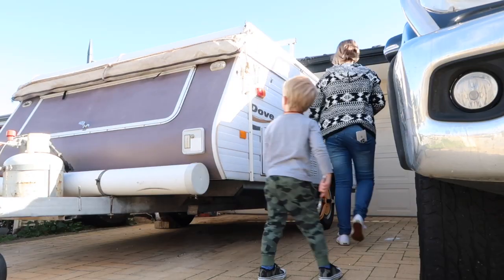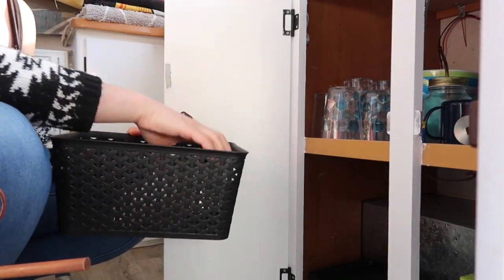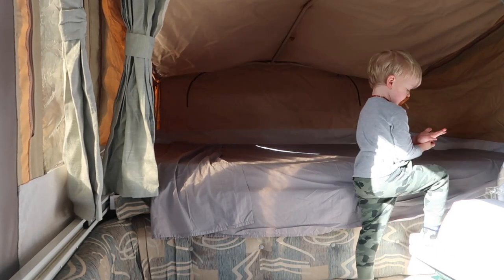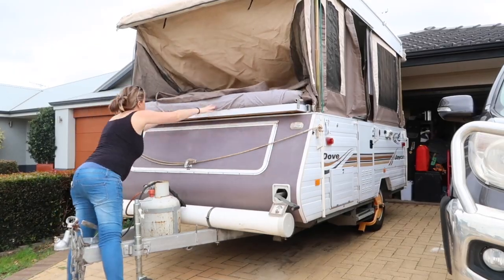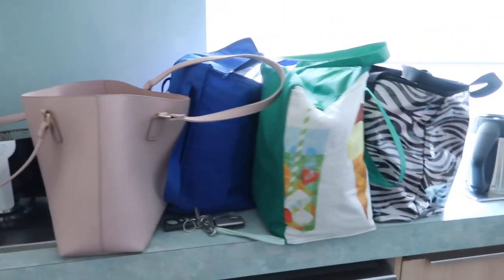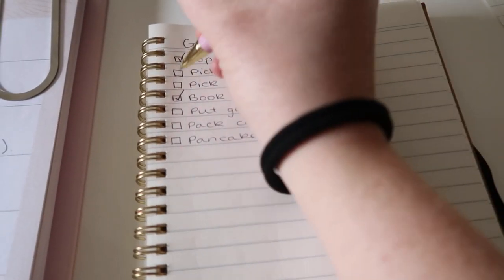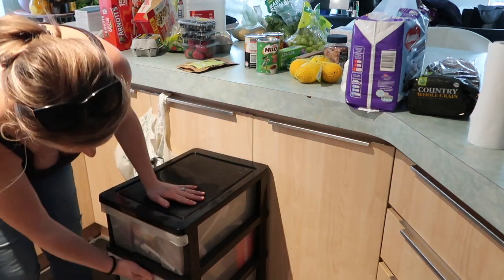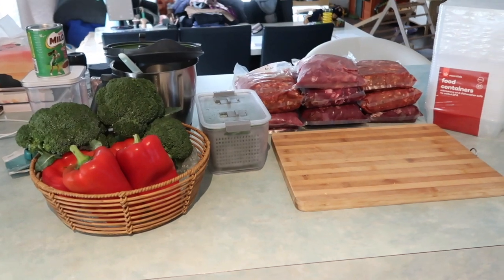A Day In The Life | Camping Prep Edition | Getting Ready For our Trip.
Hey guys! It's time for another one of our famous camping trips in our @popuppuzey - the renovated pop up Jayco camper van. In today's video we get ready to go away and i show you a little behind the scenes of what needs to be done before we travel.

Head to my instagram @hayleypuzey and @popuppuzey to follow our trip!

I would also love for you to drop me a comment and say hey!
If you liked this video please hit the thumbs up button.

Lots of love, нαуℓєу χσ

｡.✿`°𝑀𝓎 𝐿𝒾𝓃𝓀𝓈